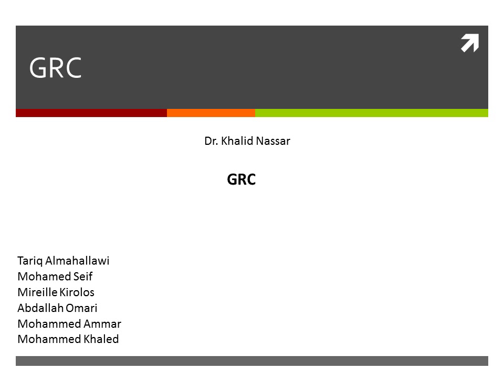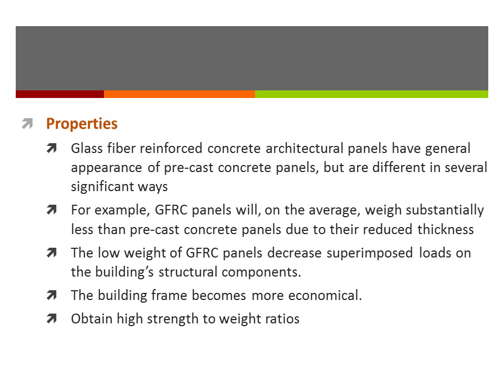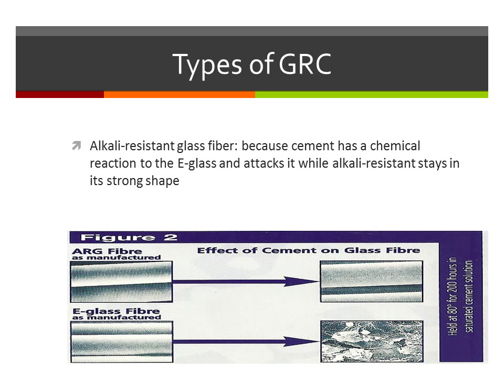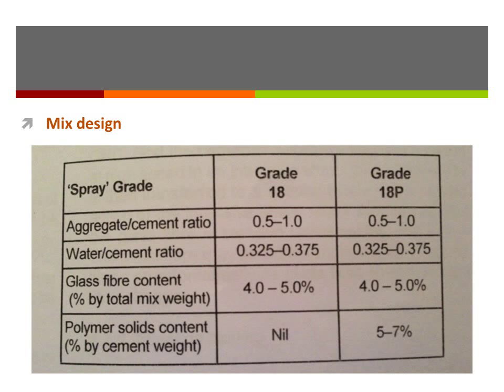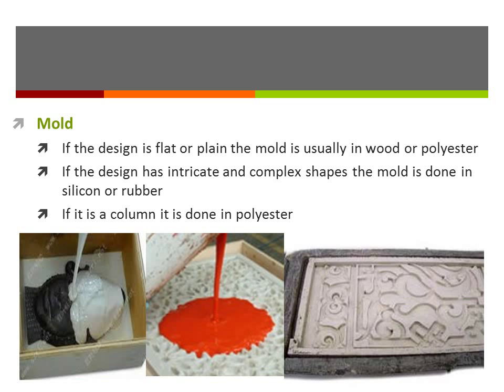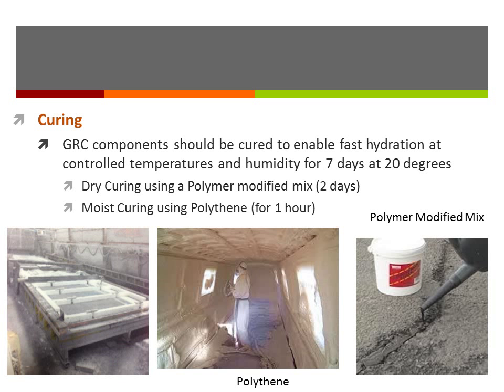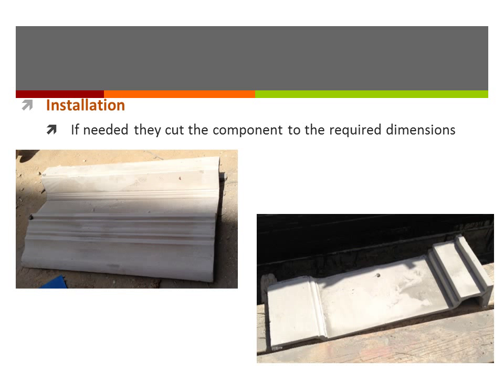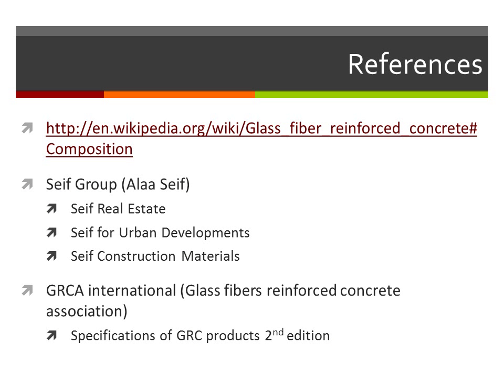GRC Glass Fiber reinforced concrete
this video is a power point presentation explaining the importance of GRC, glass fiber reinforced concrete .